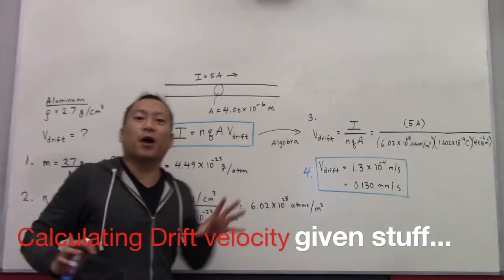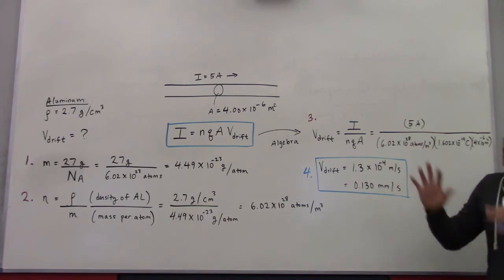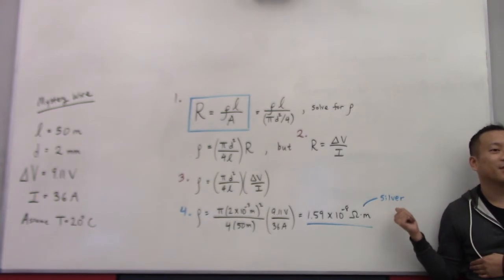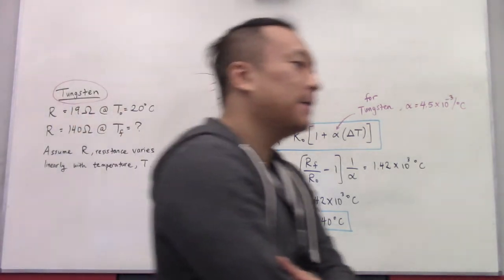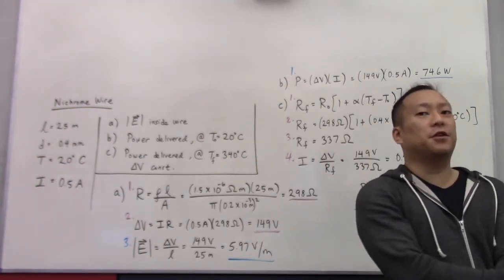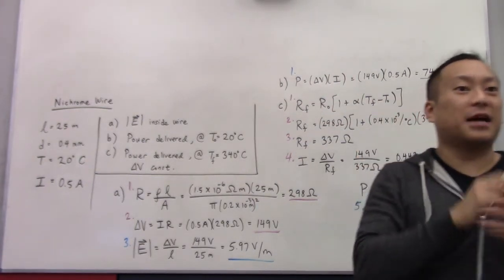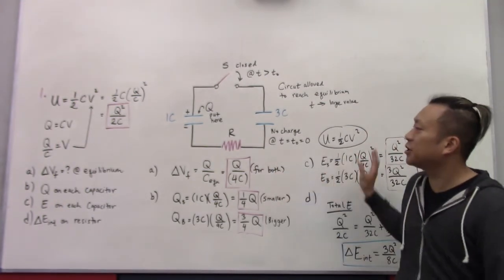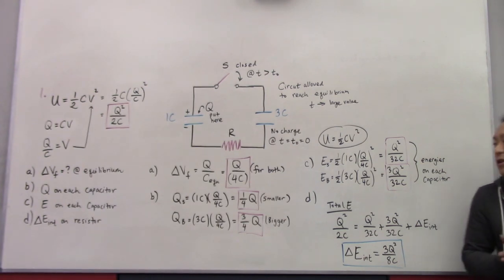PEP 112 E&M Wk 6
This is an undergraduate Introduction to Electricity and Magnetism class taught by me at Stevens Institute of Technology.

This week we learn about drift velocity of an electron in a wire, resistance of a wire that's dependent on resistivity, temperature and geometry, and capacitors in a circuit interacting with each other.

1) Calculating Drift Velocity with some givens.

2) Identifying a mystery wire based on its resistivity value.

3) Resistance of a wire dependent on Temperature.

4) Electric Field in a wire, Power delivered to a wire dependent on Temperature.

5) Investigating the interaction of two capacitors in a circuit with one initially charged.